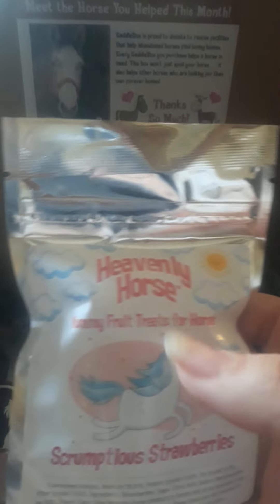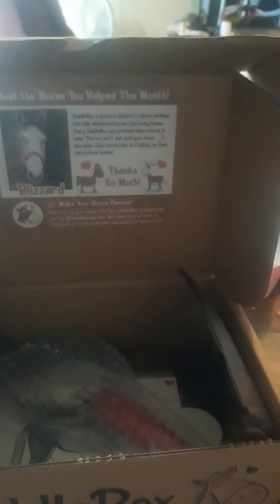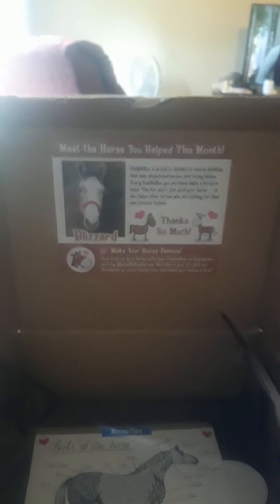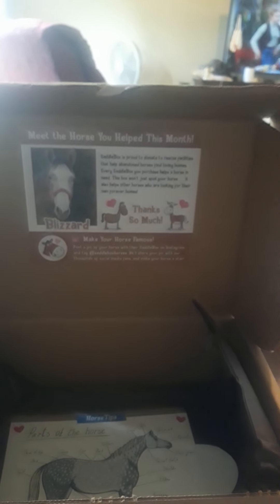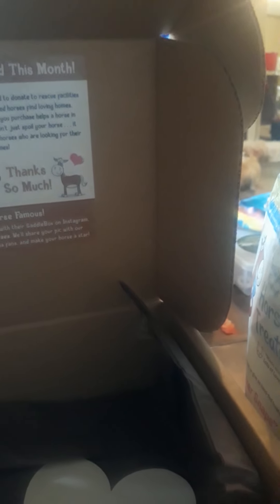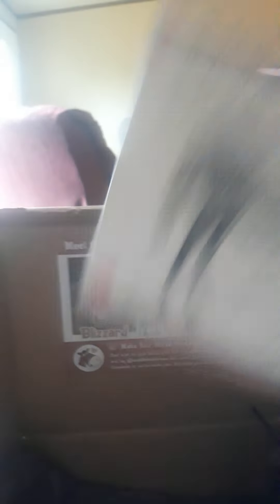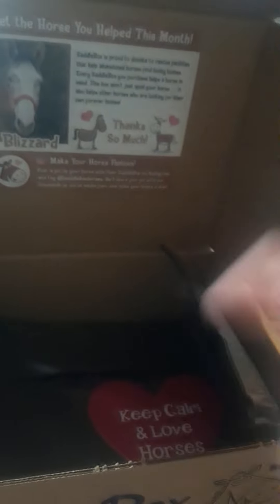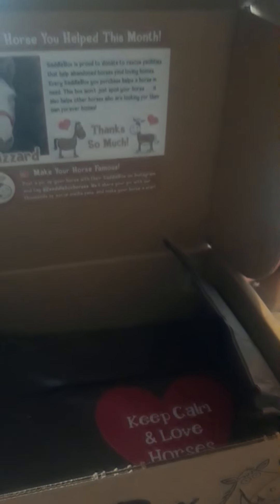may saddlebox - I can't do horse anatomy